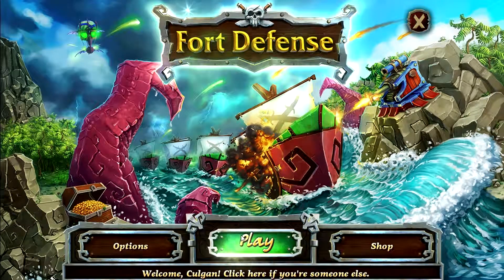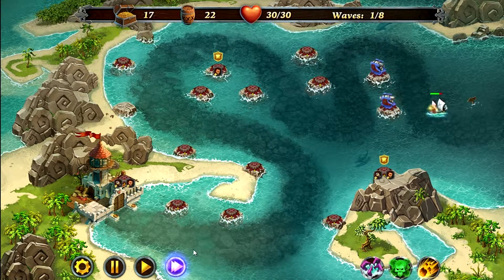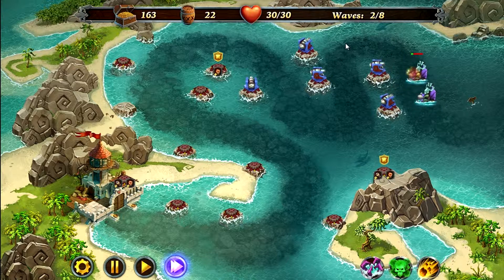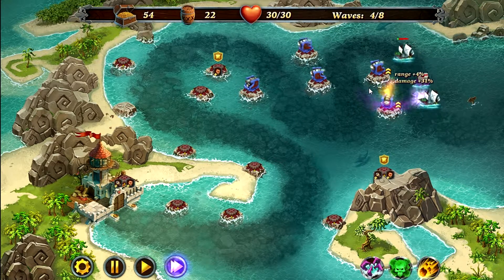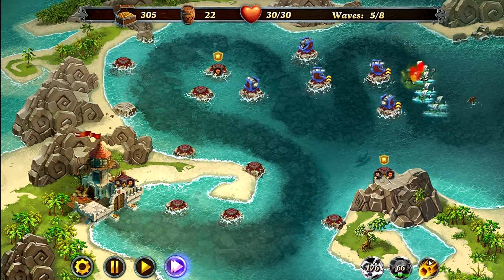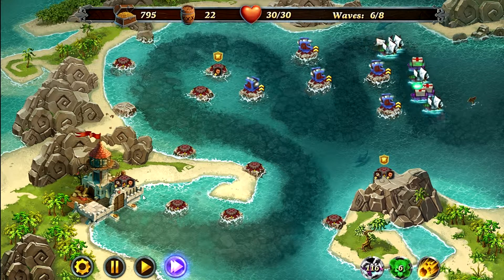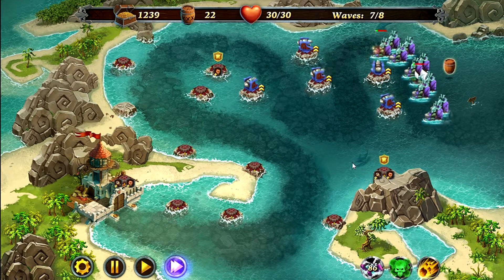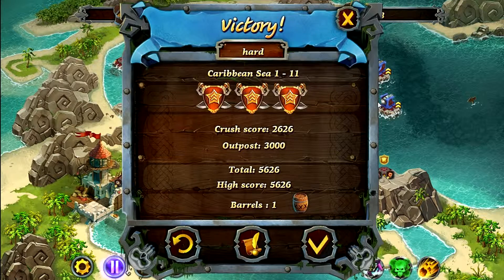Fort Defense Caribbean Sea Level 1-11 Hard 3 Stars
How to get 3 stars on Hard mode on level 1-11 in Fort Defense.

Rating the video and leaving a comment will really help us out.
.|\. |(0). (0)|. /|